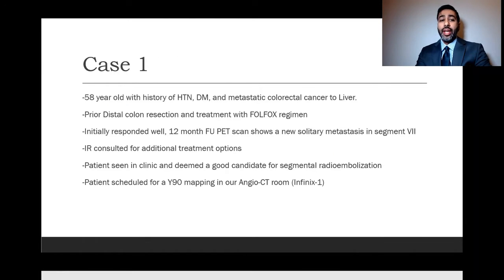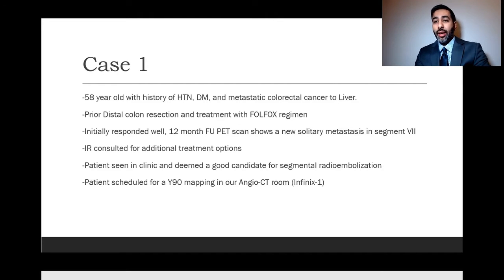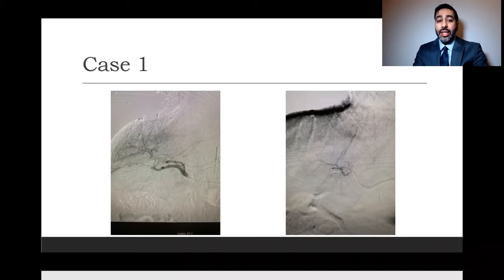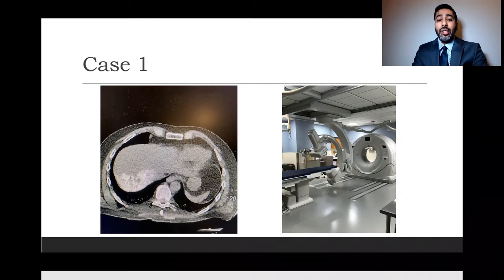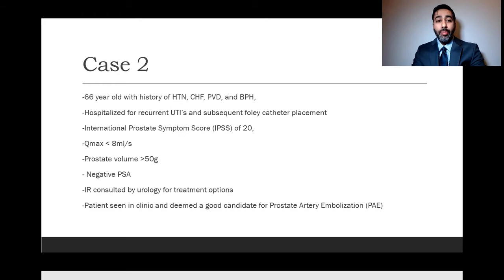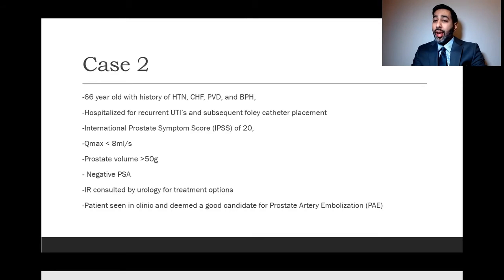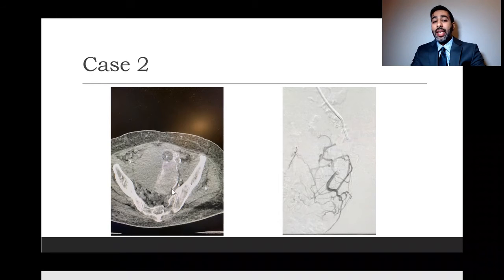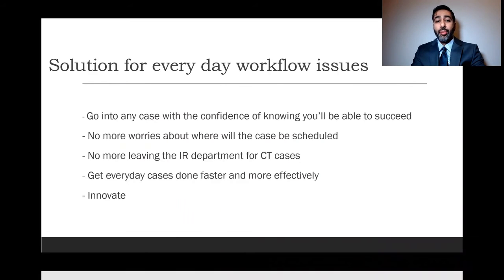Alphenix 4D CT: Clinical Workflow Benefits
Leveraging 4D CT for Complex IR/IO intervention and how it can solve every day clinical workflow issues.